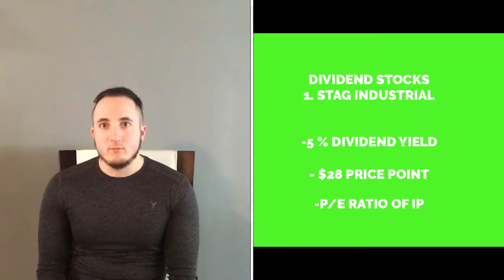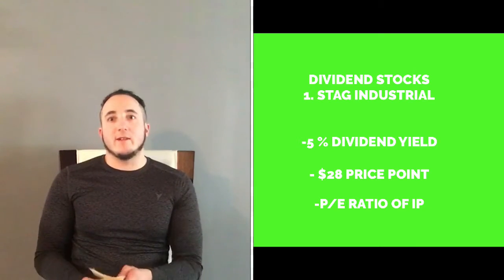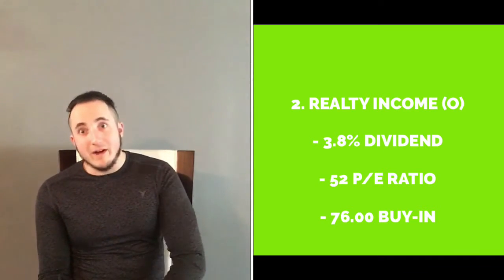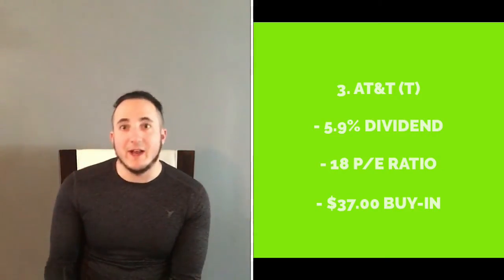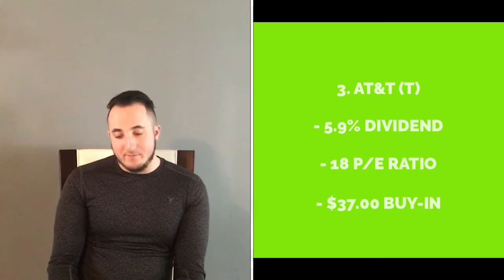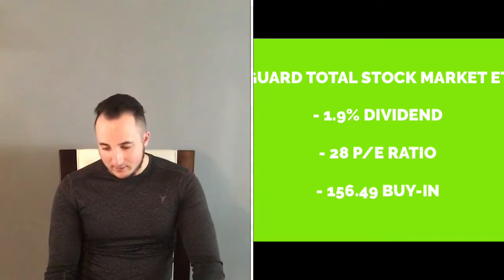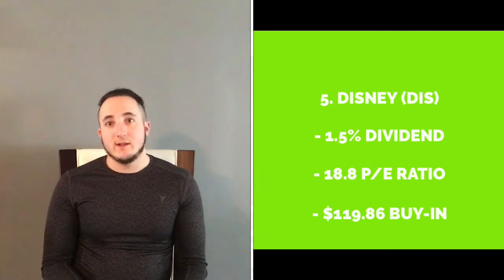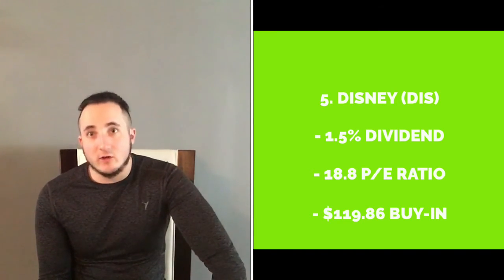TOP 5 DIVIDEND STOCKS OF 2020| RECESSION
In this video Phil from Z Money talks about his top 5 dividend stocks to buy right now. He goes into exactly what he buys and a little bit about each company that he is buying into.

Phil is a 22 year old college graduate that invests fifty percent of his income in the stock market using Robinhood.